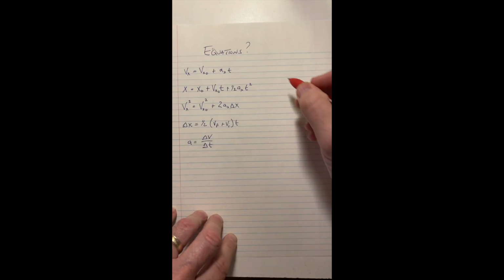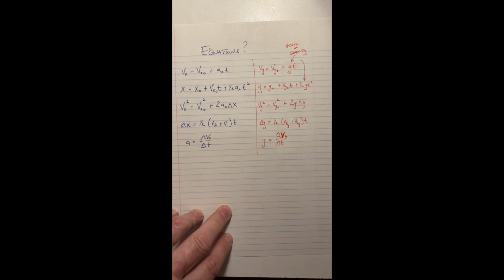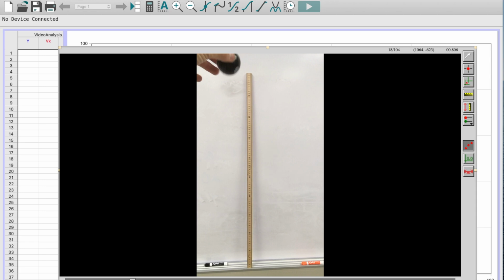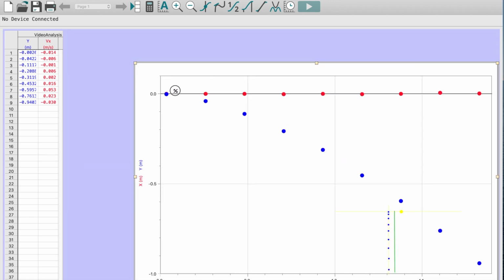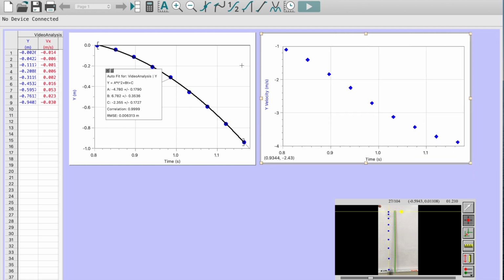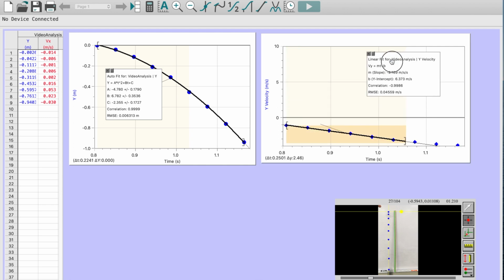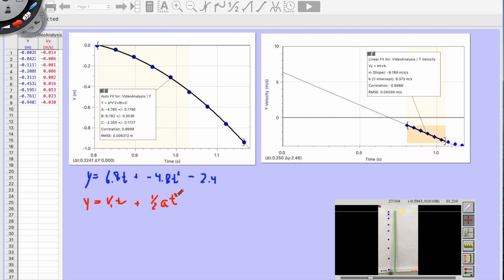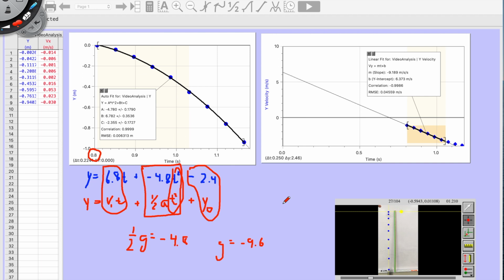Free Fall? Motion in the vertical direction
This video introduces the concept of free fall, and shows how you can use logger pro to obtain "free fall" data.